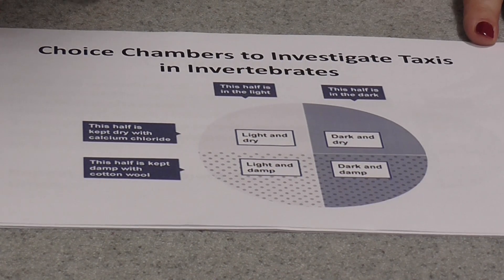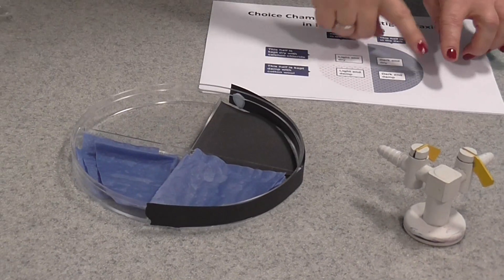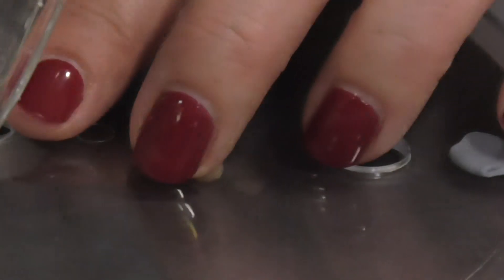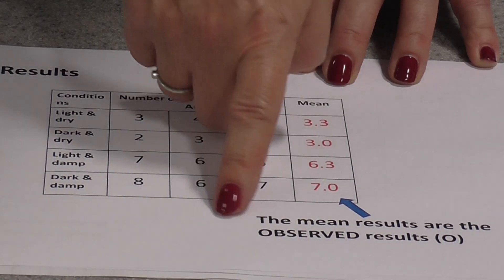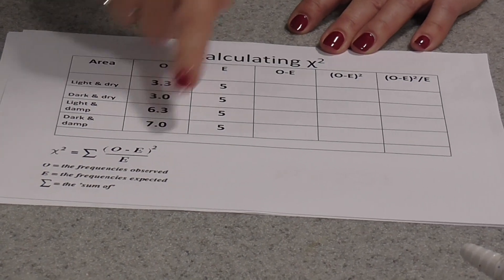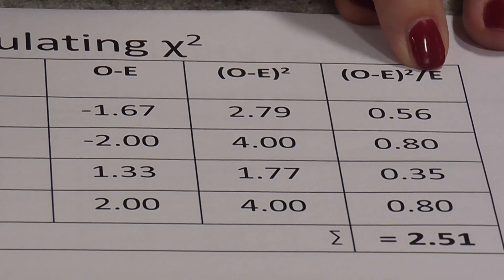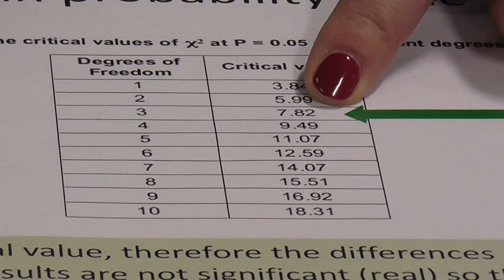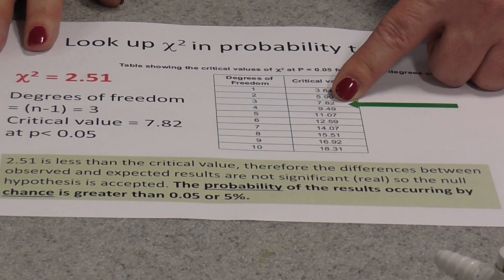Choice Chambers to Investigate Taxis in Simple Invertebrates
Using choice chambers to investigate taxis in maggots or woodlice. Chi Squared statistical test is explained.